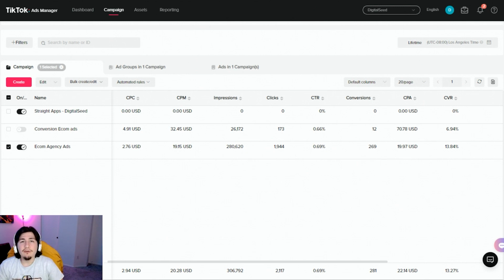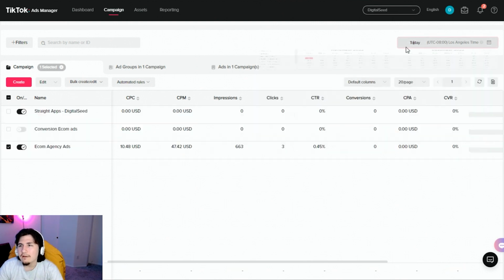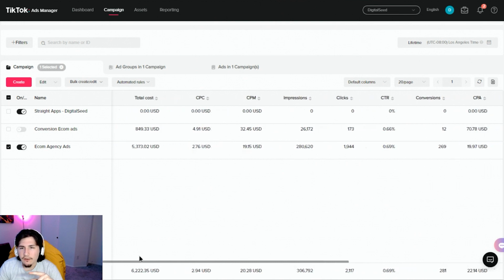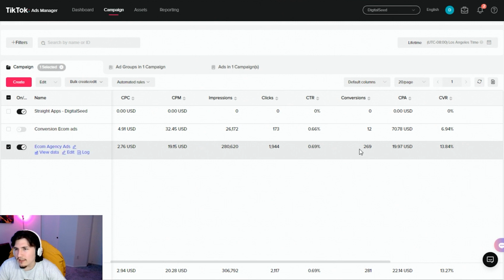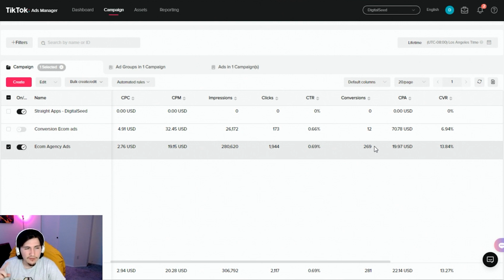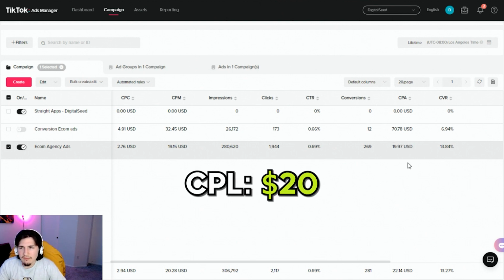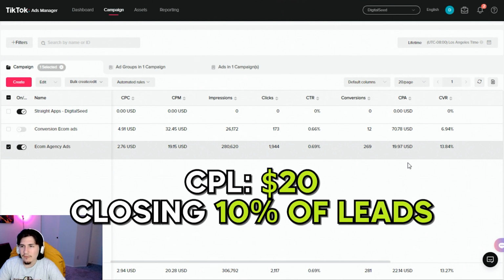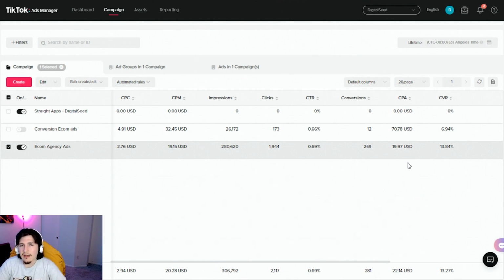How I’m Adding $20k/mo with TikTok Ads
🔥 DOWNLOAD THIS FREE APPOINTMENT SCRIPT!

🔥 THE B.O.S.S. SYSTEM